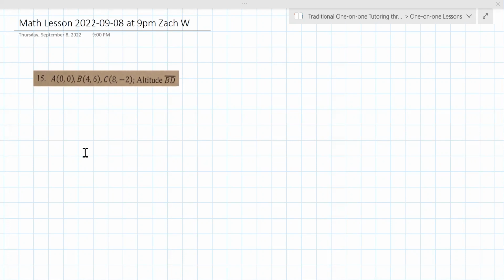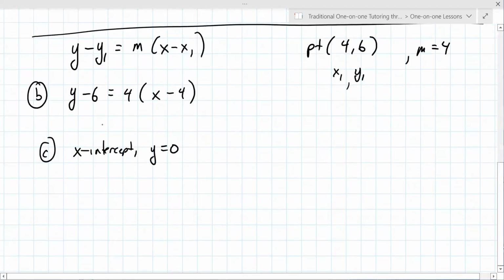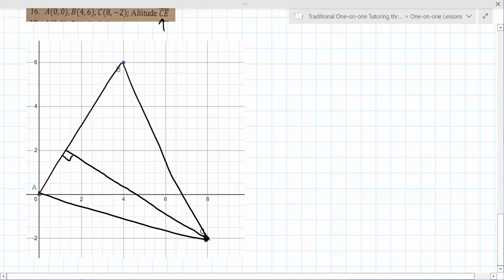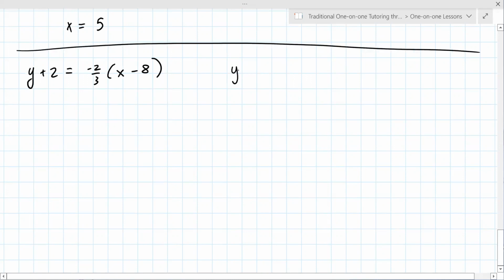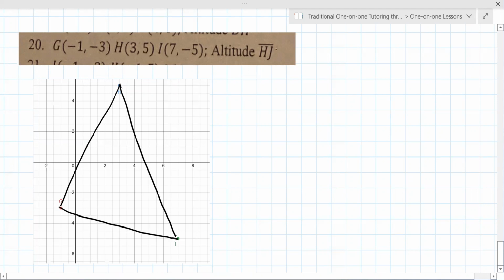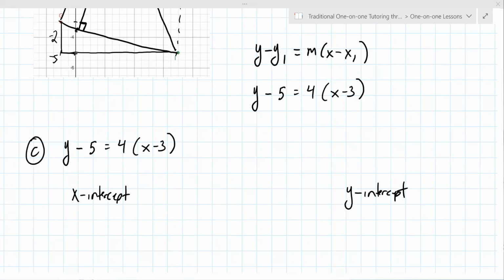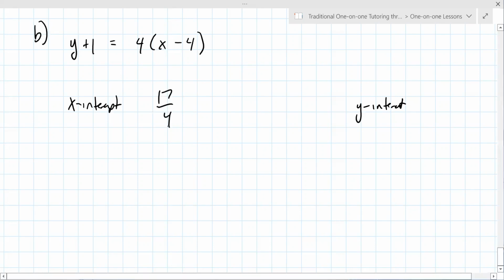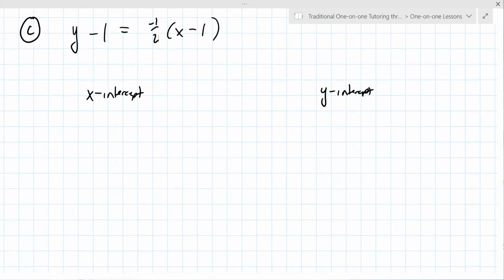High School Geometry Lesson [2022-09-08 at 9pm MST Zach W]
This lesson focused on determining the altitude and perpendicular bisector to a given side in a triangle. It also included writing the equation in point-slope form and using this equation to determine the x-intercept and y-intercept as well as collinear points.